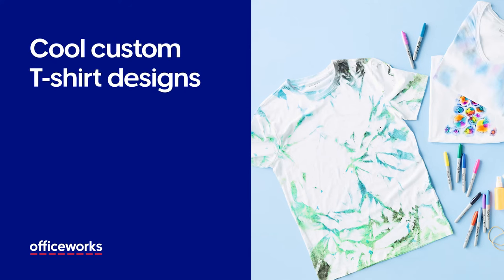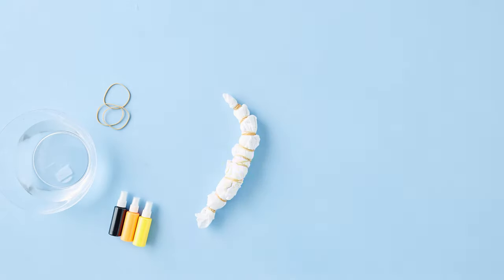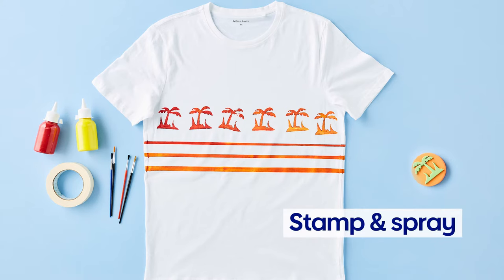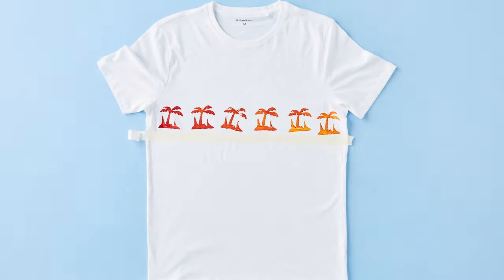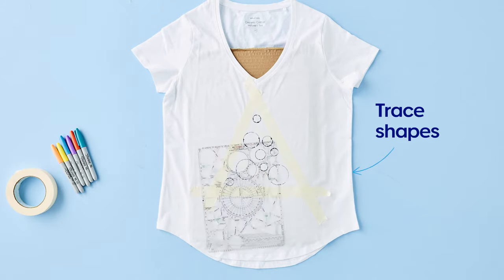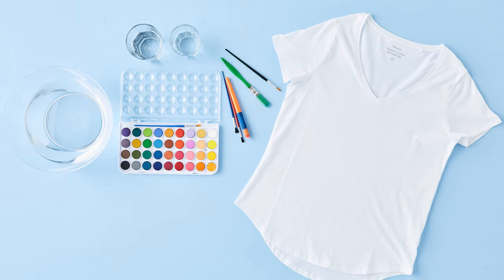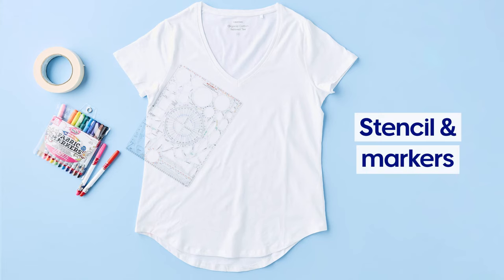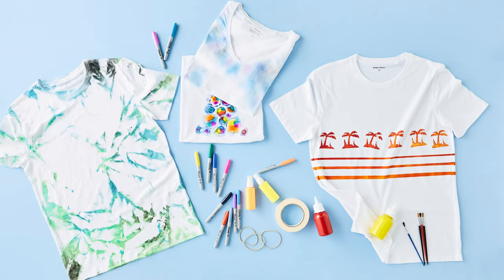5 Cool Custom T-shirt Design Ideas to Try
Creating your own cute custom T-shirt isn’t as tough as you might think. These five T-shirt design ideas are all you need.